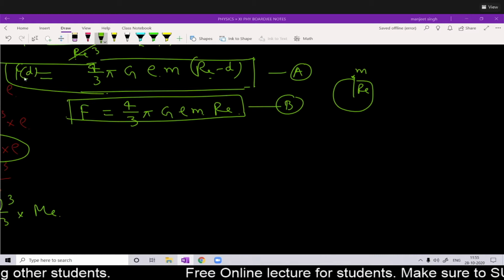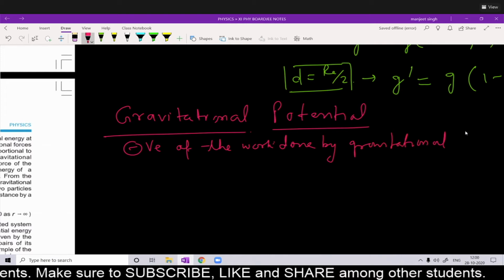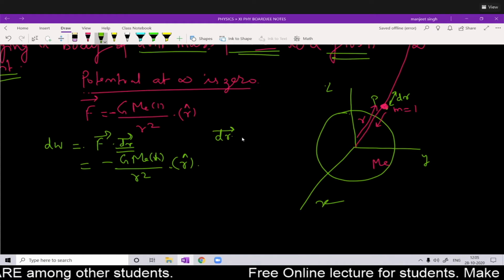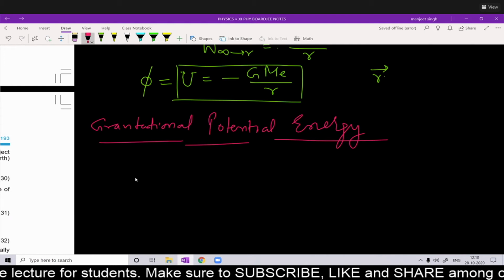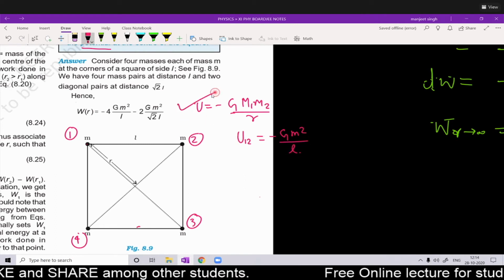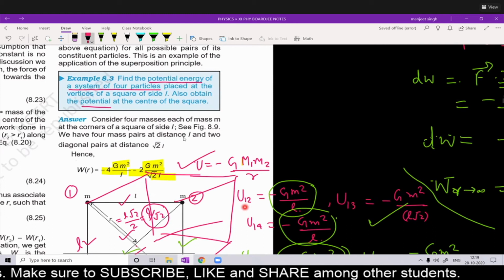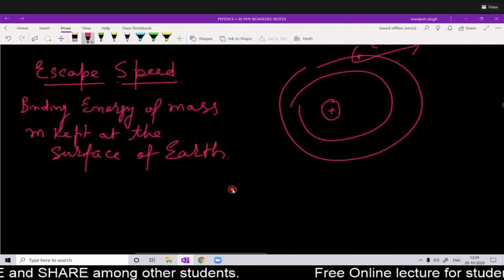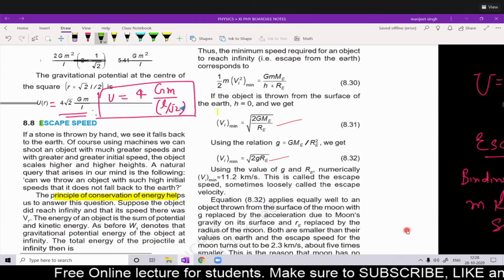Class 11 Physics | Gravitation | chapter 8 | Part 3 | Board Exam | NCERT | CBSE | MANJEET SIR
In this lecture of physics we will learn about Gravitation, chapter 8.2 of class XI. We have gone through NCERT textbook. In this lecture 8.2 gravitational potential, potential energy and Escape velocity is explained.

Note: For any query or doubts contact below.